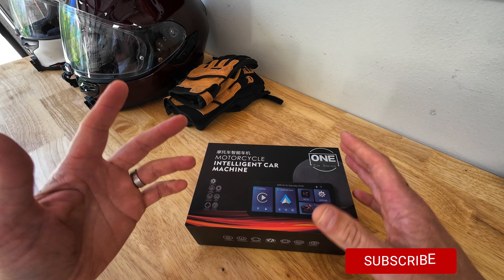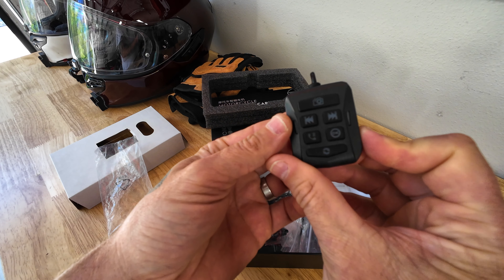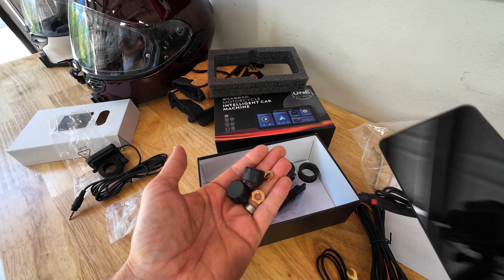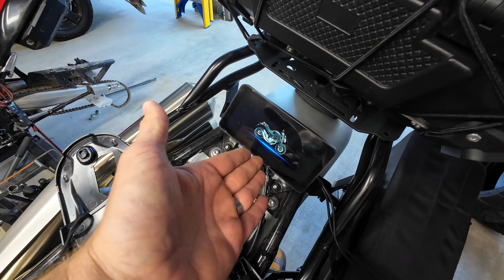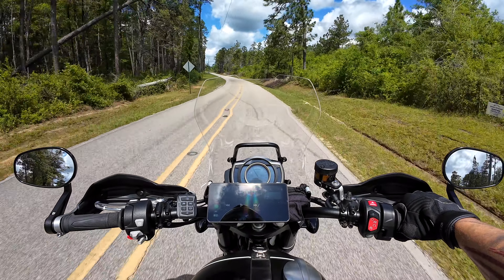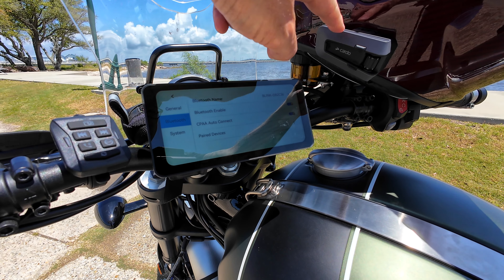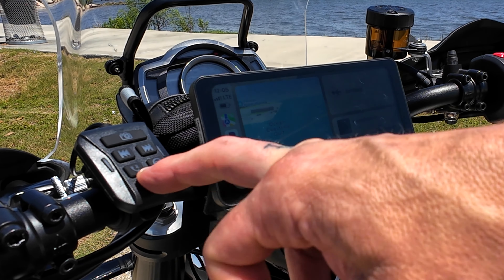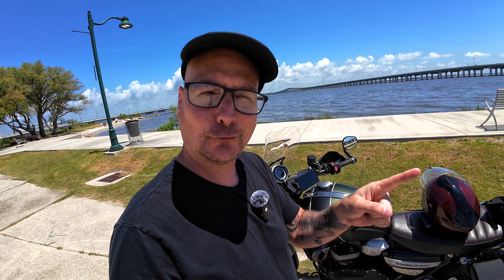A GOOD Motorcycle Apple CarPlay & Android Auto / One Car Stereo DPL200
Installing and testing a new Apple CarPlay / Android Auto device on my Triumph Scrambler 1200.

TIMESTAMPS
Intro - 00:00
Unboxing & Look Over  - 01:04
Install Tips - 05:54
Ride Test - 07:08
Using / Controls - 09:41
Final Thoughts - 14:22